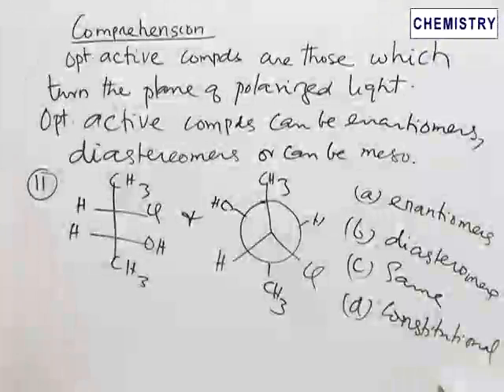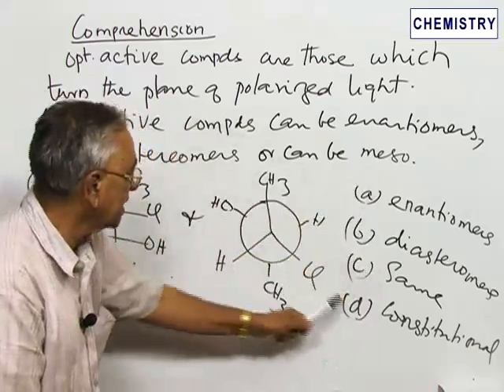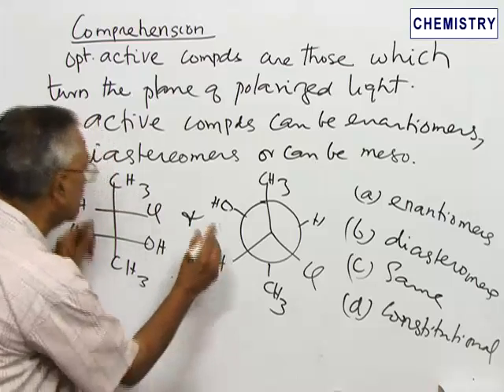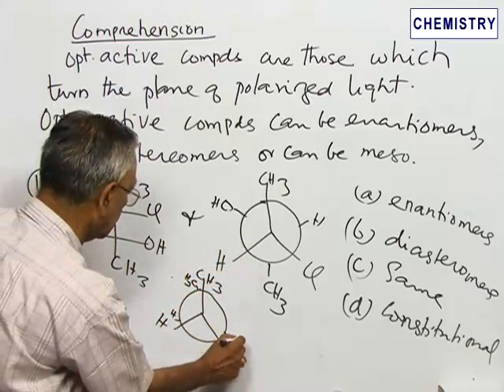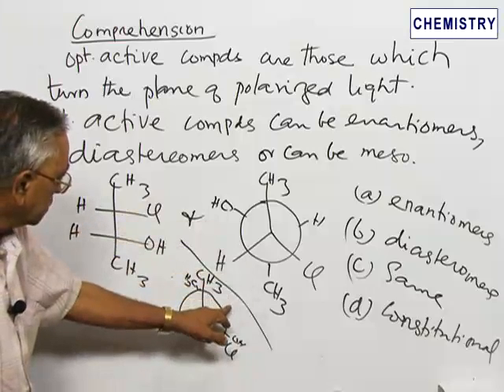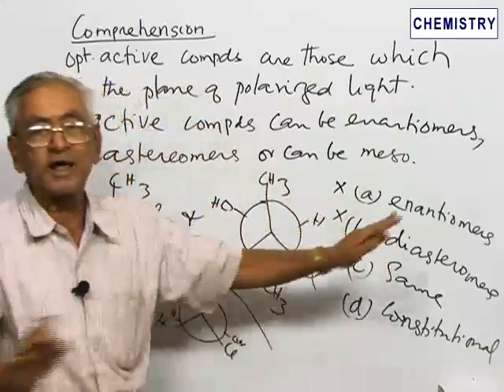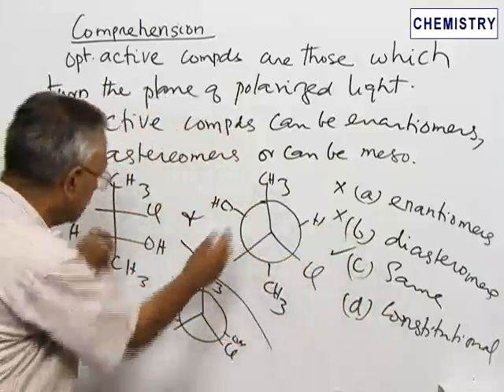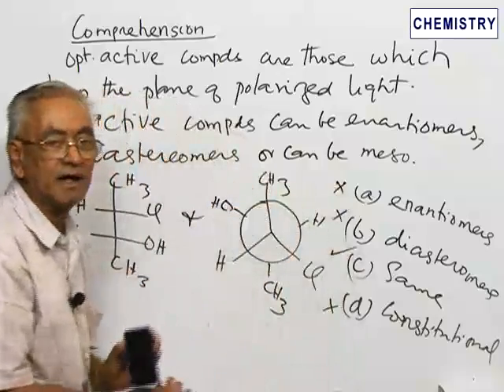Solved problem of Organic Chemistry Basic Principles based on new JEE Pattern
Multiple choice question, Solved problem of topic Organic Chemistry Basic Principles of subject chemistry based on new JEE Pattern.